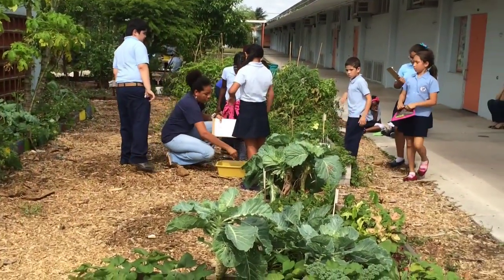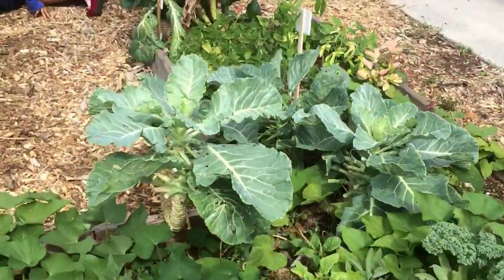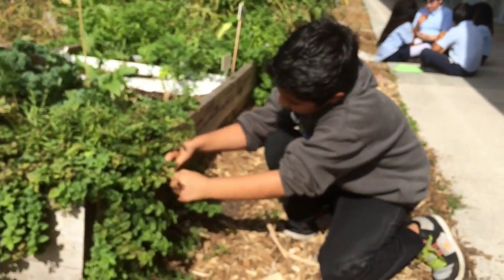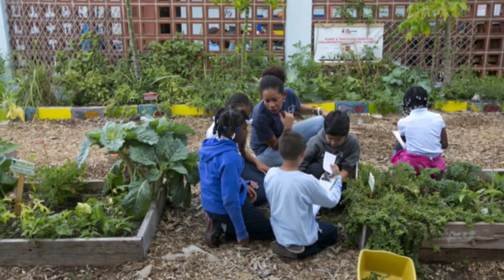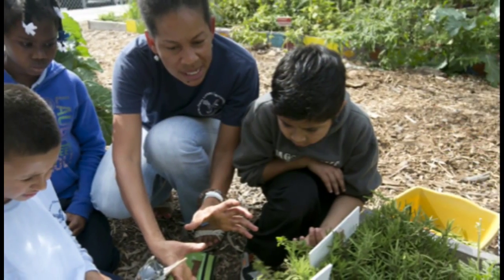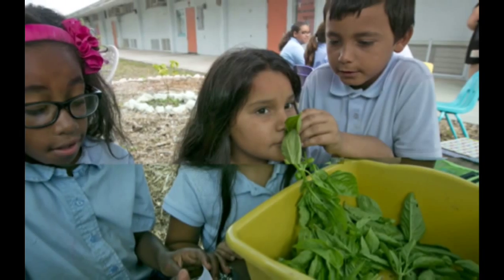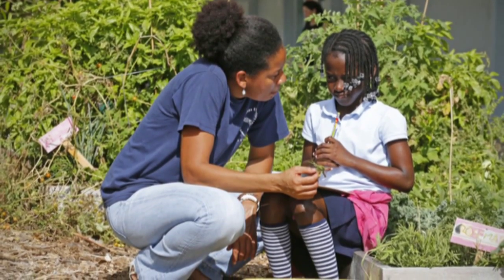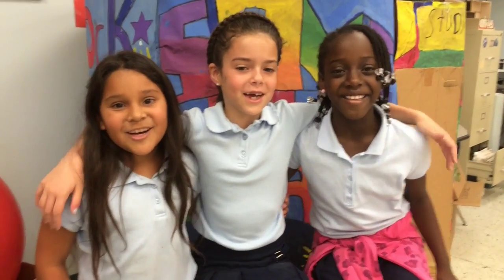The garden at Twin Lakes Elementary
The Miami-Dade School Board is preparing to open up properties to non-profits to create community gardens from inner city neighborhoods in Liberty City to the poor areas of Homestead. Al Diaz/Miami Herald Staff